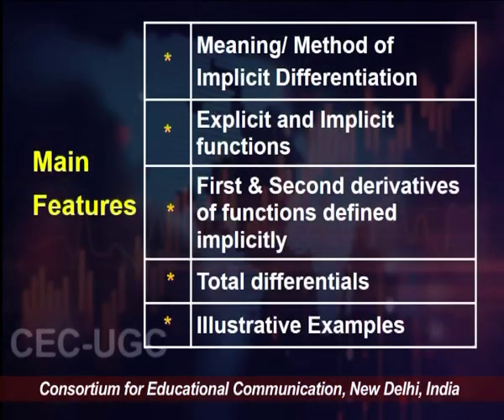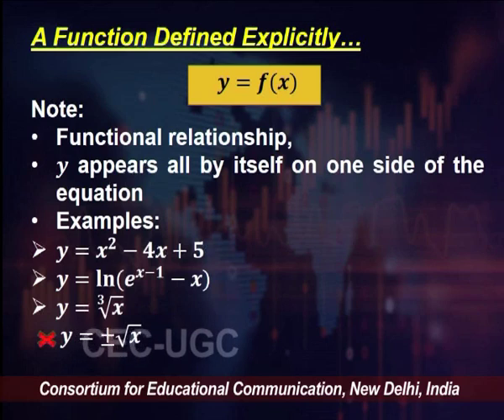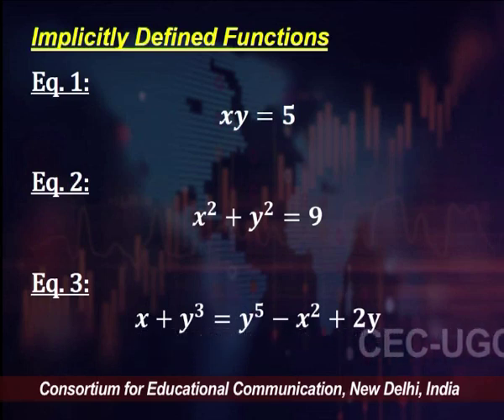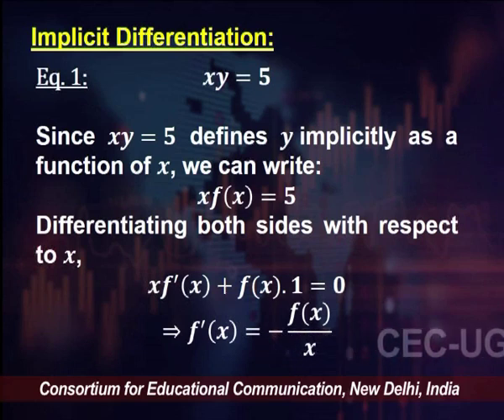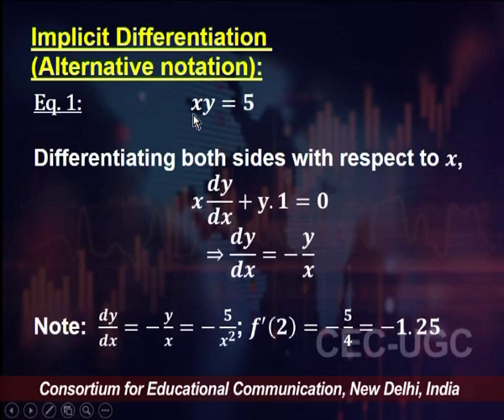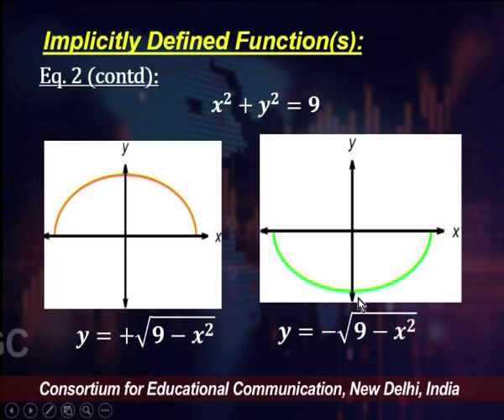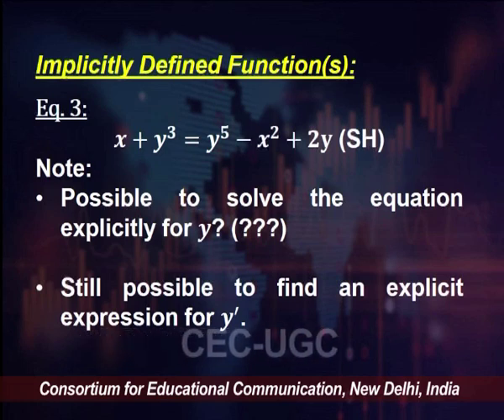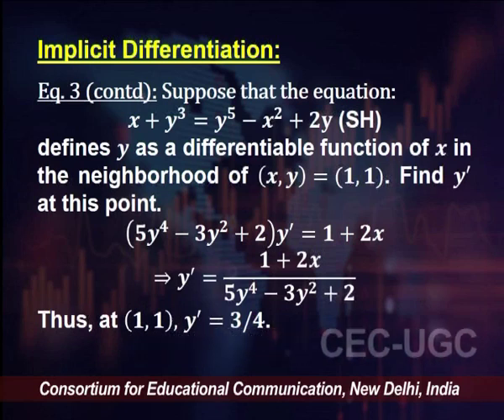Mathematical Methods for Economics (Lecture 26) : Implicit Differentiation (Part-I)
This Lecture talks about Mathematical Methods for Economics (Lecture 26) : Implicit Differentiation (Part-I)